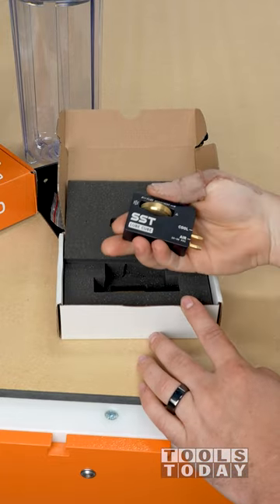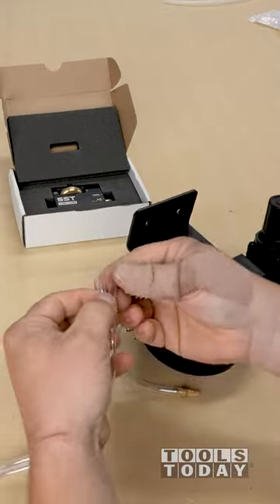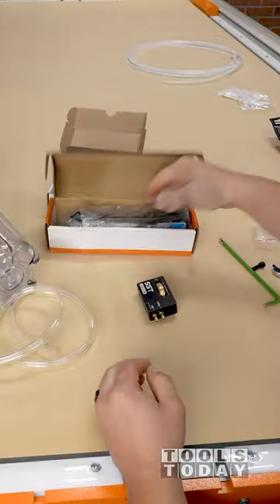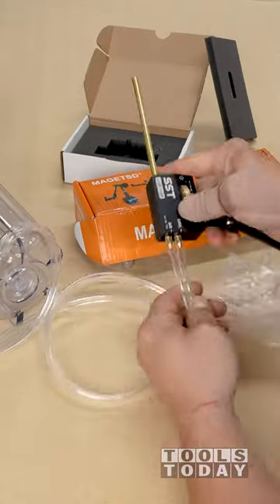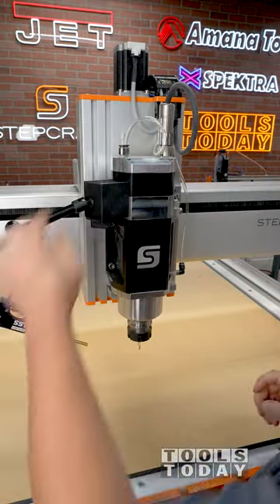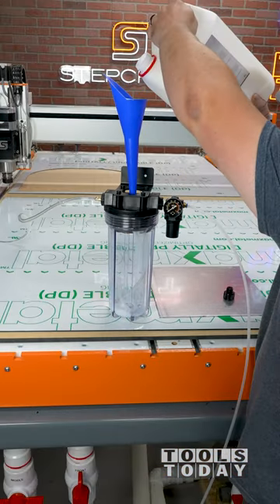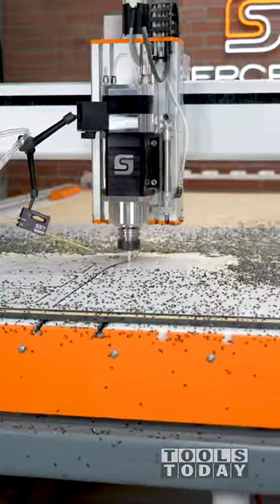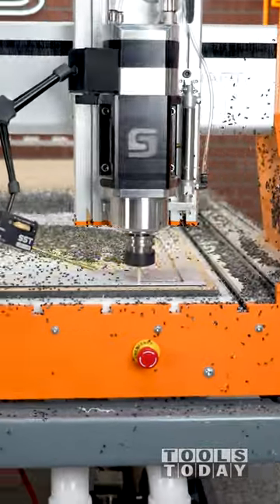Keeping Things Cool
RPM: 18,000
Feed Rate: 80ipm
Plunge Rate: 40ipm